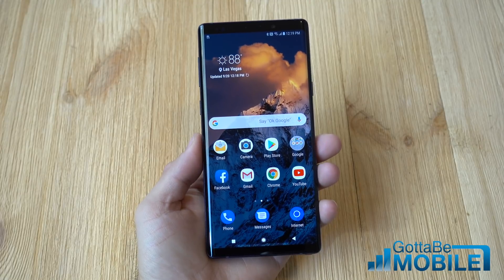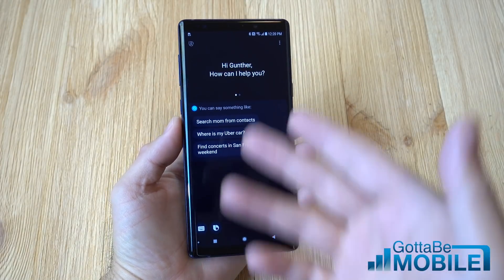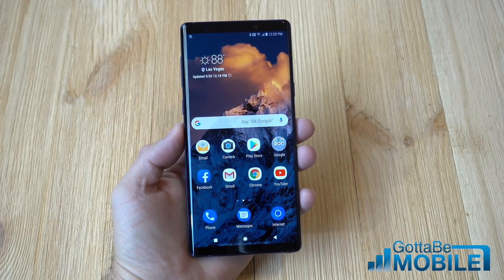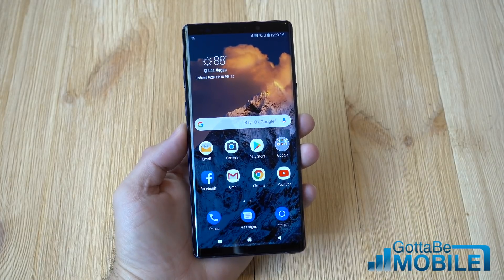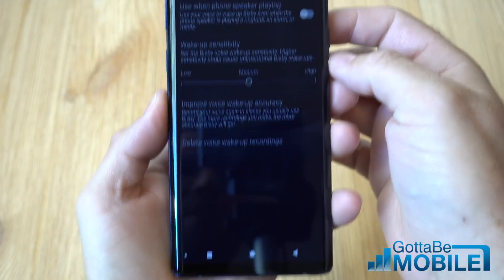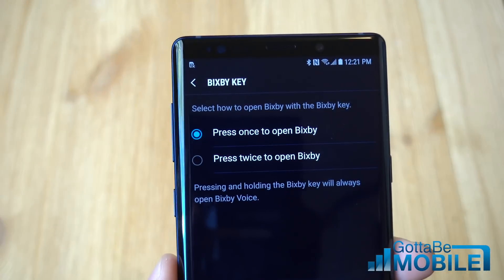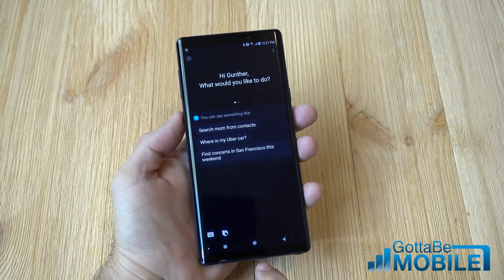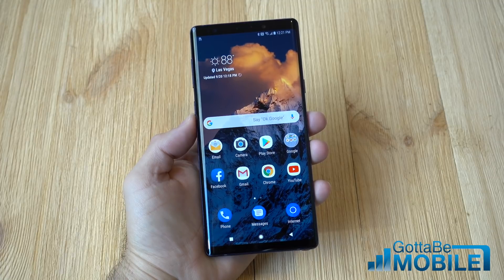How to Disable Bixby on the Galaxy Note 9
Here's how to disable Bixby on the Galaxy Note 9. You can completely kill Bixby Voice, turn off Bixby Home, and then disable the Bixby button on the side of the phone.

Well, make it less intrusive and prevent accidental taps by choosing "Press twice to open Bixby".